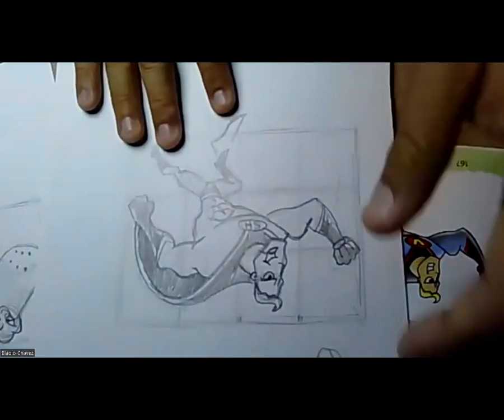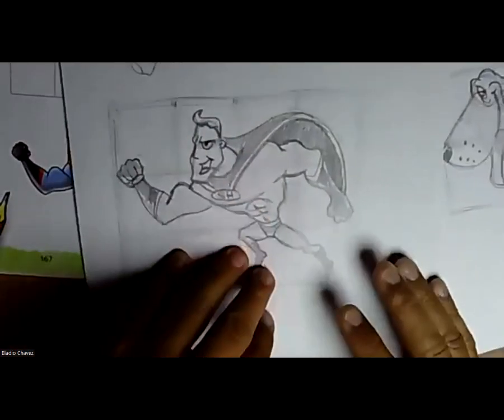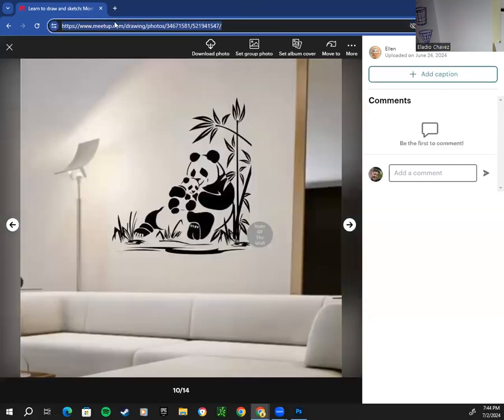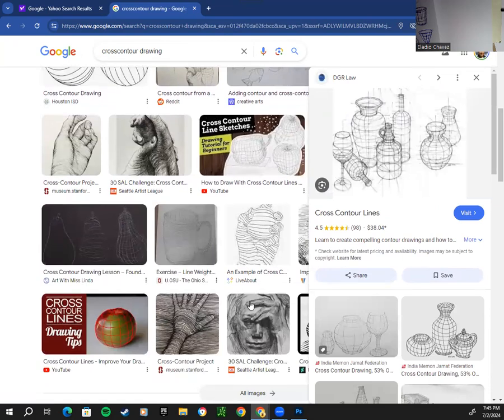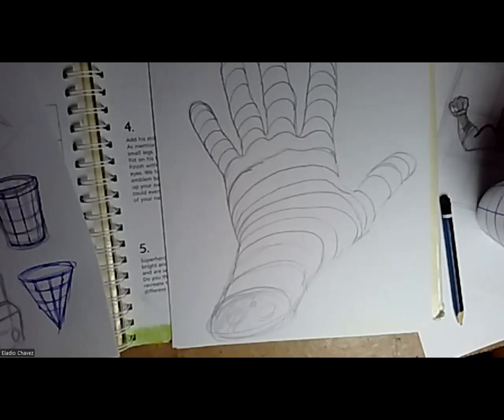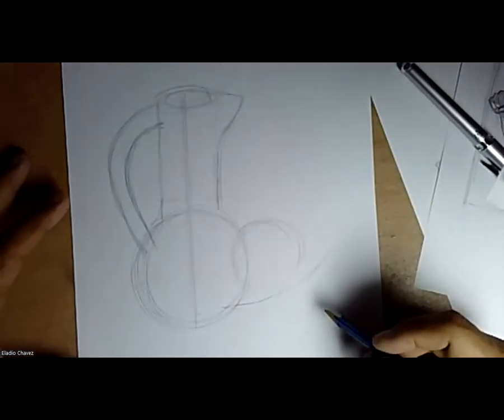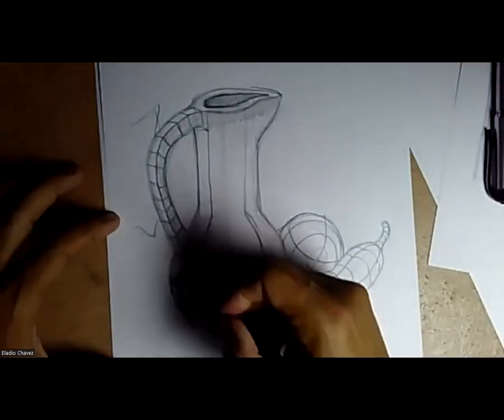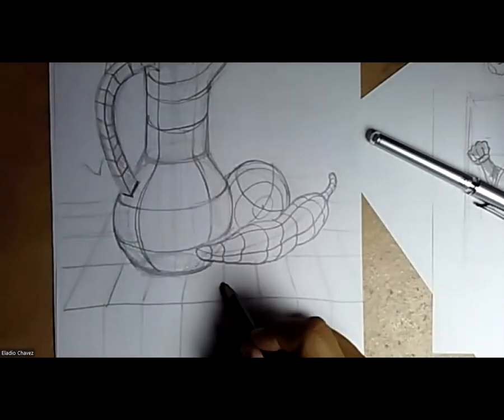CrossContour Sketching : 2 of 2 Sketching Class Practice 7/2/24 SBH~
This is raw footage of our weekly drawing practice. ALL FOR FREE

COMMENTS WILL BE READ AND RESPONDED TO IN 2024